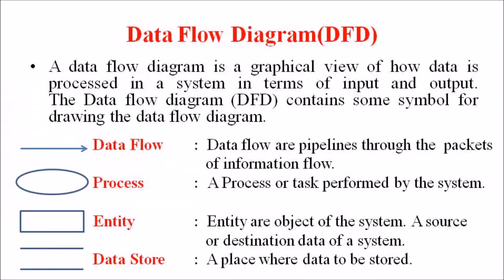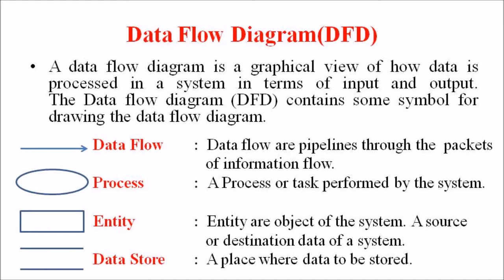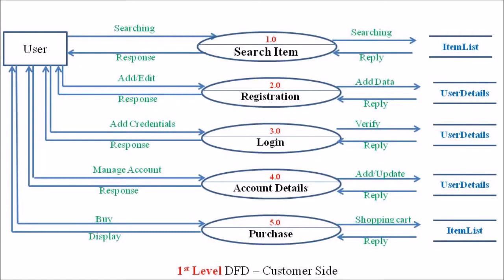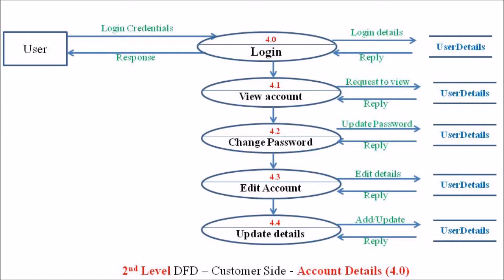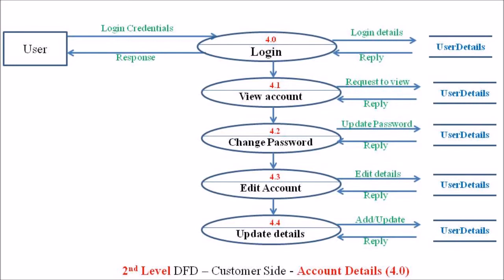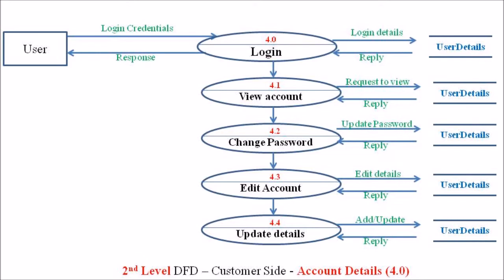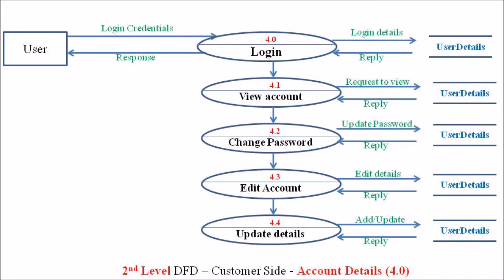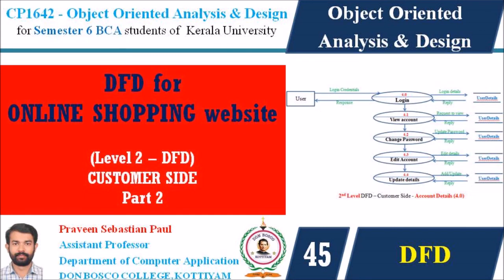LECTURE 45 – OOAD –DFD FOR ONLINE SHOPPING, LEVEL 2 OF CUSTOMER SIDE-PART 2- BCA SEM 6